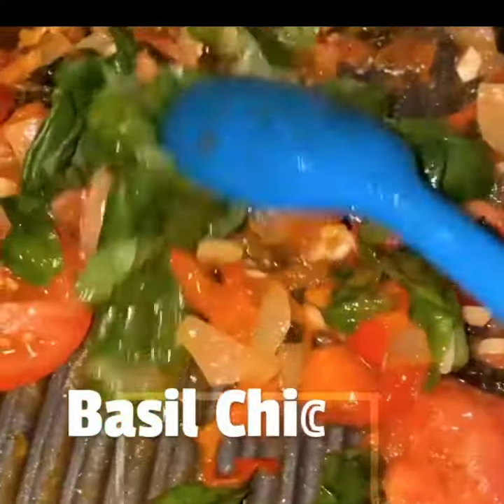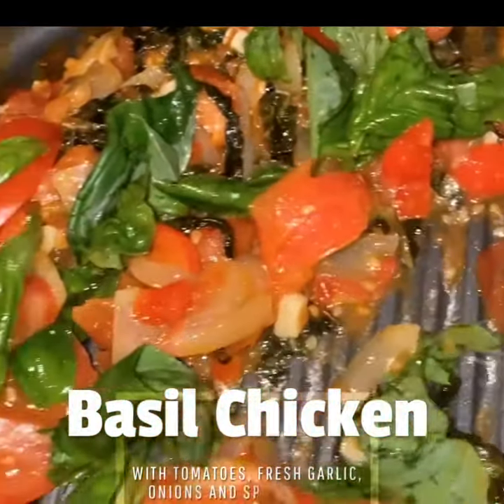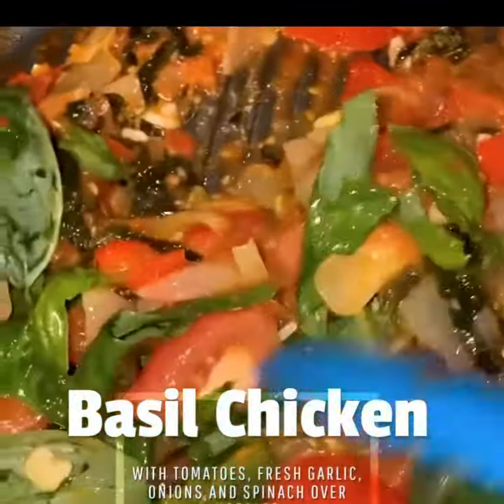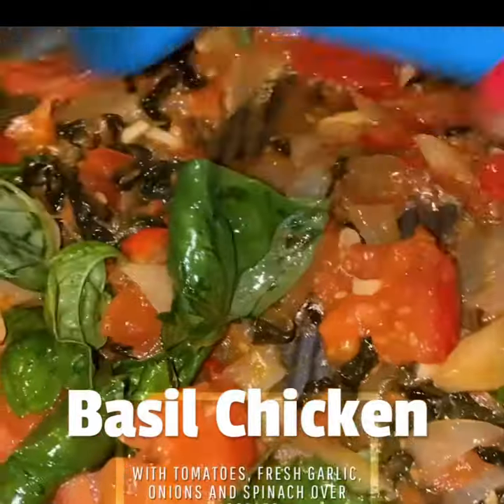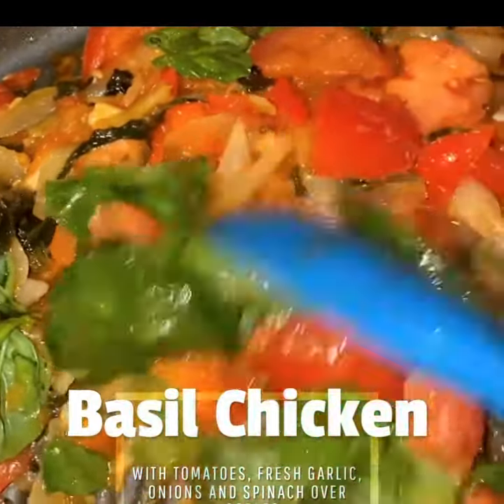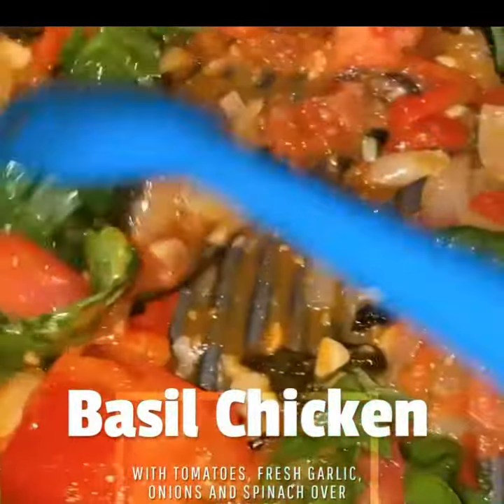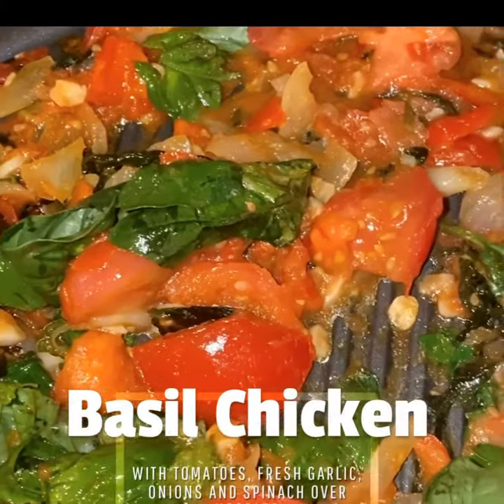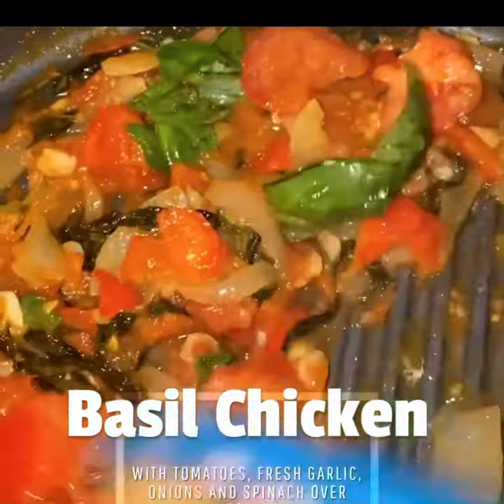Cooking With Danie- Tonight’s Dinner is Basil Chicken